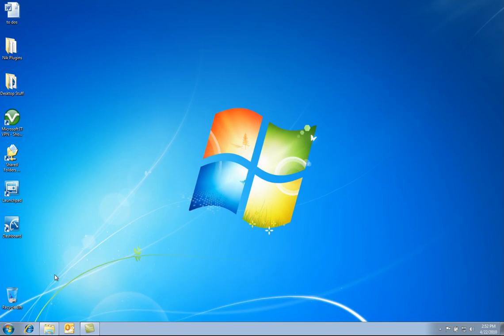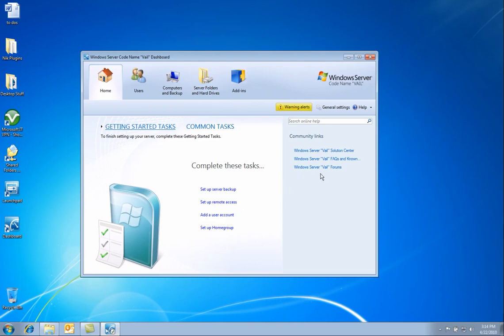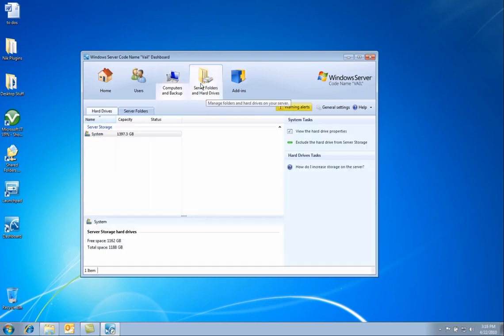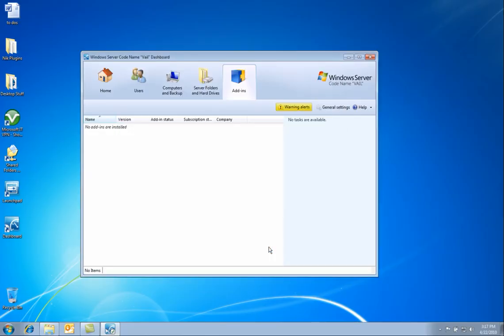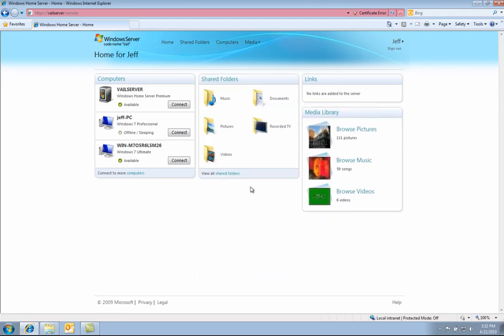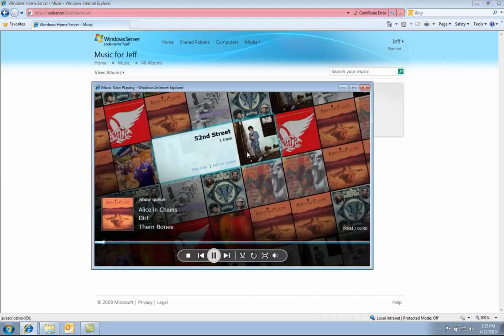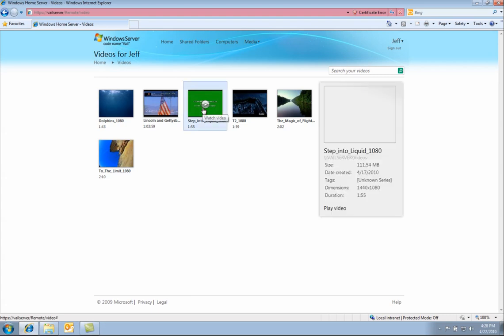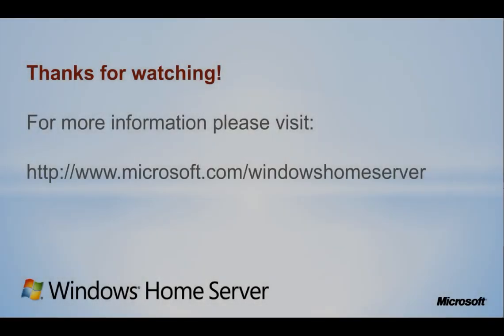Windows Home Server V2 Beta - Code Name Vail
This is a first look preview of Windows Home Server v2 - code name Vail.

In this video we walk through the new product UI.